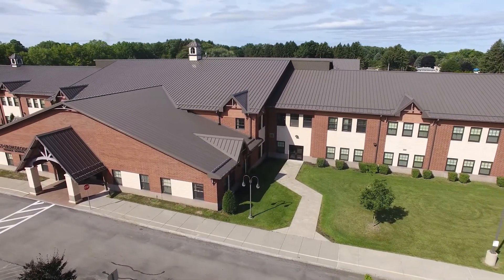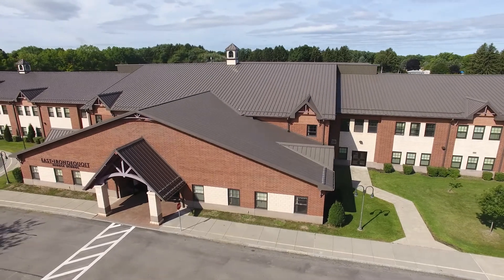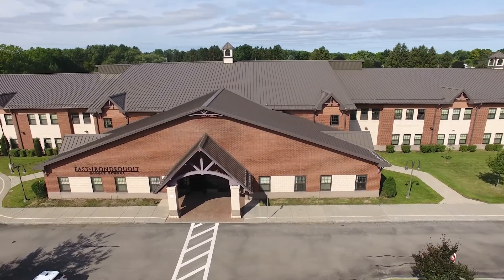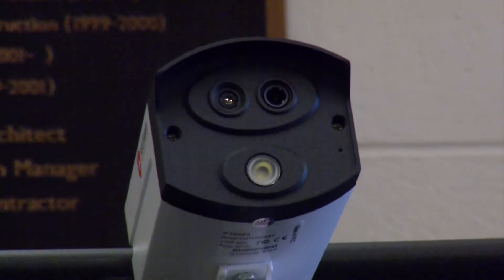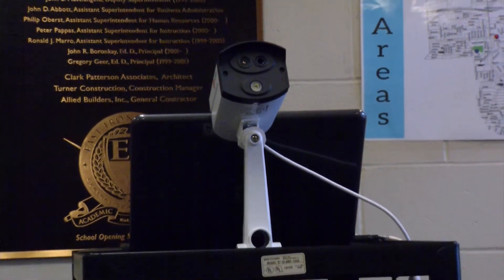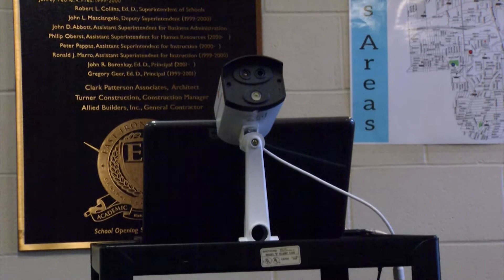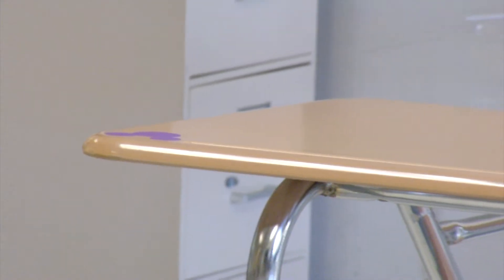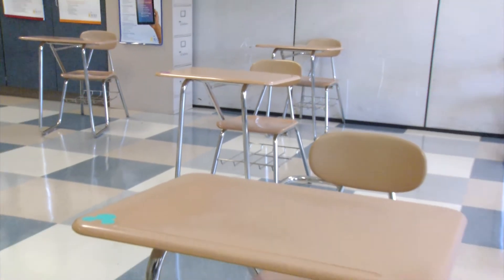EIMS Reopen Plan